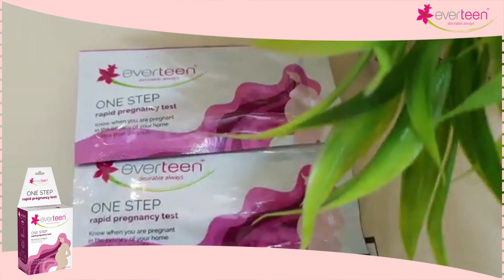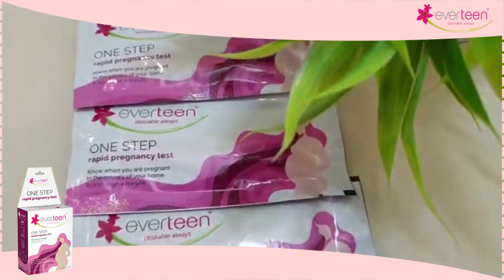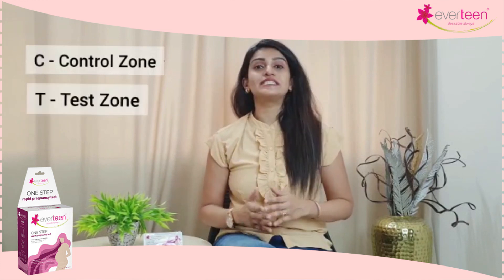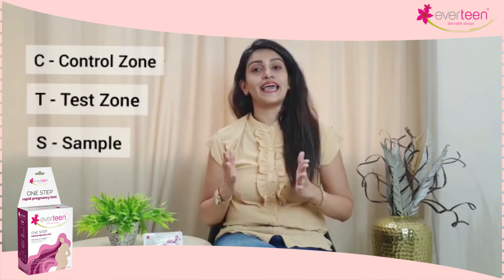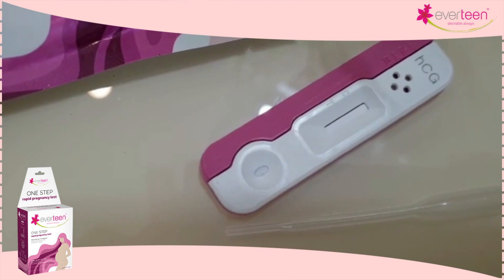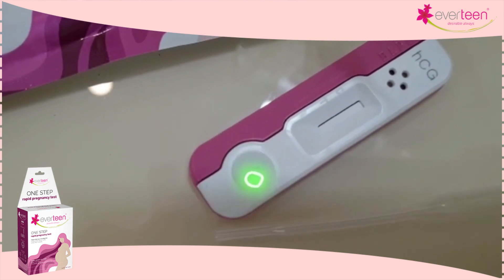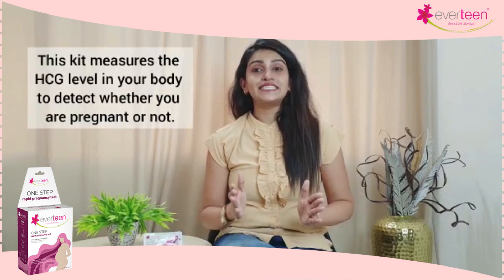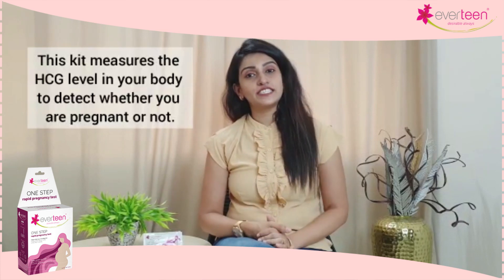💁aap ek woman h to ye video ap k liy bhut use full h //Vlog with Ruchi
Being called as Mom/Mummy/Maa/Ammi is beautiful as well as really special for a woman. Detect your pregnancy at your home with everteen One step Rapid Pregnancy Kit (DIY)
Find out whether you are pregnant or not in just 1 min at home. Happy news is waiting at your door steps.

In Frame:- @bowtie_and_lipsticks (Banashree Palit Gala)